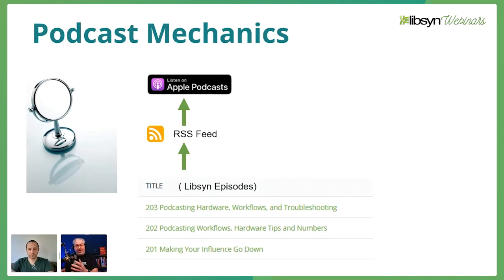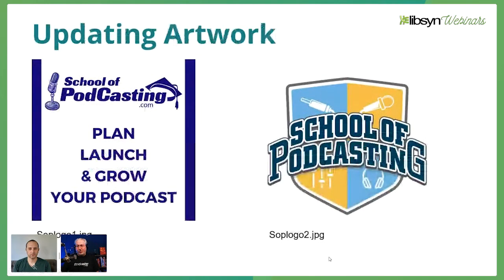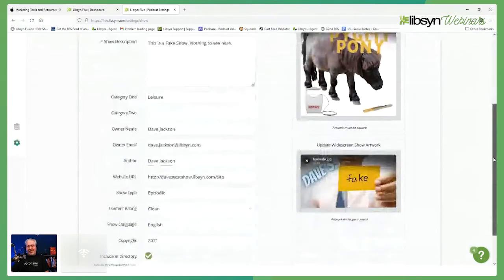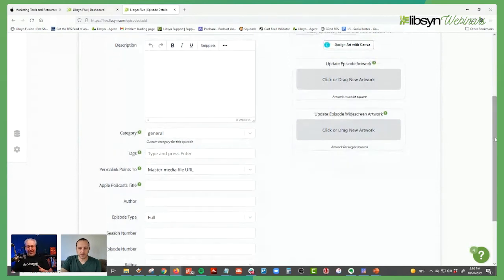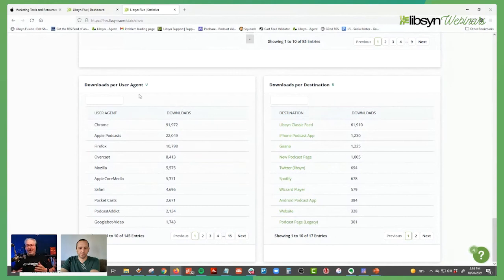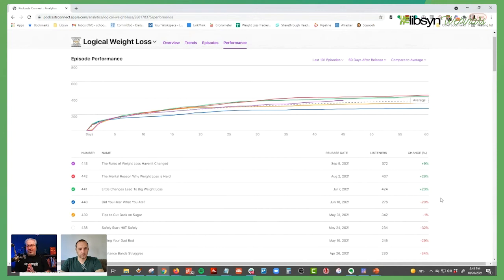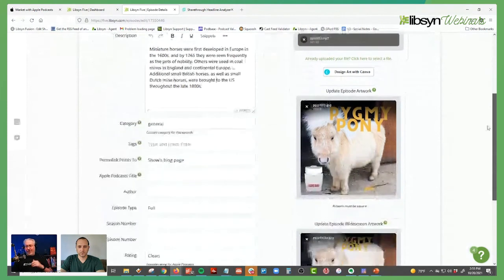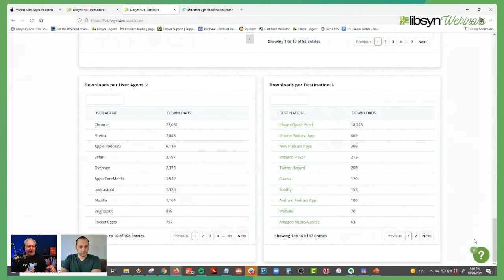What Should I Know About Podcast Apps? — Apple Podcasts & Libsyn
You should know everything about podcast apps and what they do to grow your podcast! Dave Jackson, one of our Podcasting Hall of Fame members,  covers podcast management, Apple reporting, and how the information and media you publish to your podcast host is delivered to your audience.

Dave has been podcasting since April of 2005. His podcast about podcasting has been downloaded over 2.8 Million downloads. In addition, he has helped hundreds of people launch podcasts

Chapters
1:20 How does Libsyn work with Apple Podcasts
6:56 Libsyn 4 vs Libsyn 5
7:55 Apple/Libsyn Artwork
13:50 Libsyn Info/Podcast Settings
20:14 Creating new episode
31:31 Libsyn Stats
36:12 Apple Podcasts Connect
48:15 Q&A Listener Analytics
49:13 Q&A Libsyn Categories
51:05 Q&A How to re-arrange episodes
52:01 Q&A Hyperlinks in Libsyn description (show notes)
52:59 Q&A Understanding artwork distribution ( ID3 tags )
54:51 Q&A Libsyn season category options
56:12 Q&A Adding or mentioning speaker names in title vs author field

🌟 Start your podcast with Libsyn — use code READY2START for up to 2 months free!